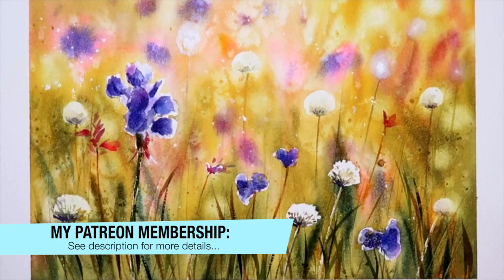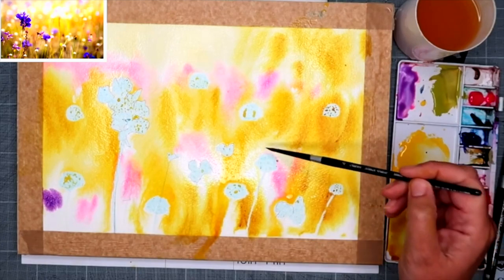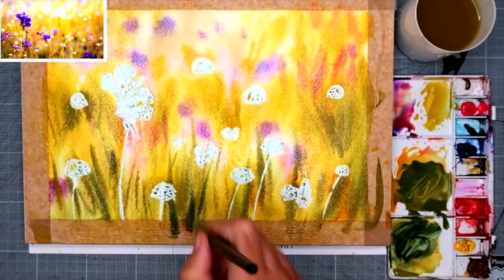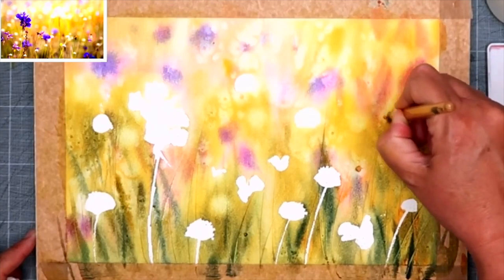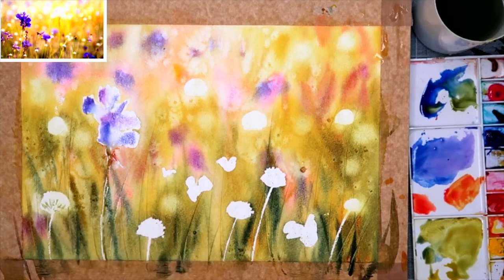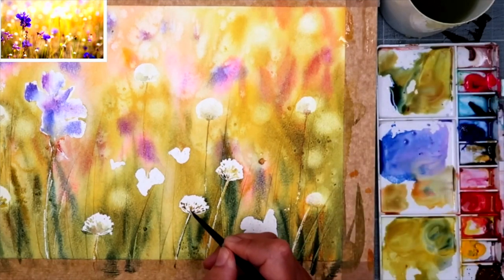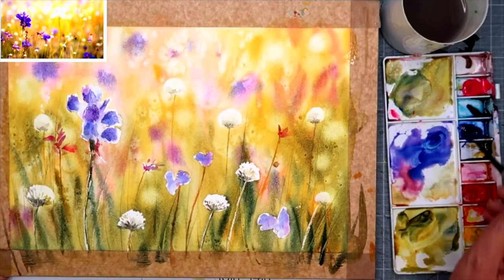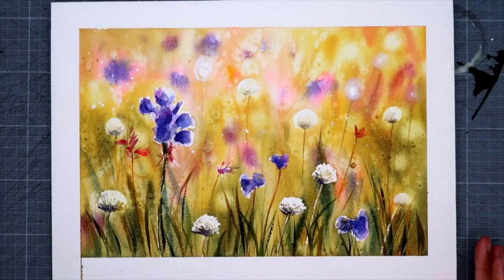Atmospheric Wildflowers Step by Step Watercolour Tutorial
Extended wildflowers to tutorial... Learn more about watercolour - includes ad free content, EXCLUSIVE TUTORIALS and sketch outlines etc...DON'T FORGET TO SUBSCRIBE TO MY CHANNEL FOR UPDATES OF MY LATEST VIDEOS AND HIT THE NOTIFICATION BELL...

MATERIALS:

Watercolour paper 300gsm  Winsor & Newton Artists rough 14 x 10 inches Block Pad

PAINTS:
Winsor & Newton: Cadmium Yellow, Ultramarine, Opera Rose, Quinacridone Gold & White Gouache
Alternatives:
Cobalt Blue, Lemon Yellow, Permanent Rose & Raw Sienna.

BRUSHES:
Round Size 12 & 4 Silver Brushes

Stencil Brush (Peter Woolley Wonder Brushes) Use hog hair brush instead.
Pebeo Masking  pen
Palette
Sea Salt
Framing tape